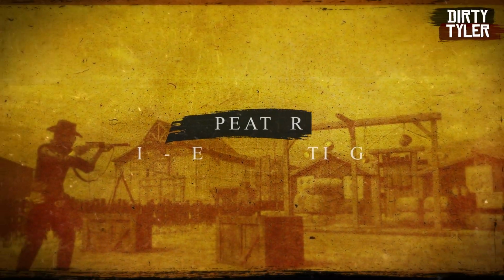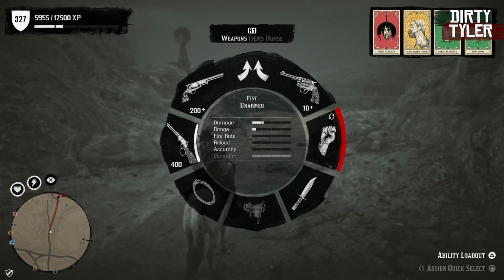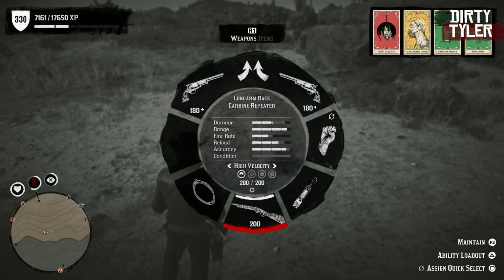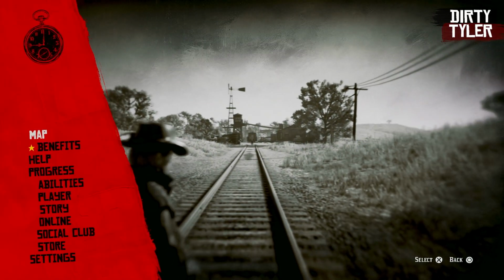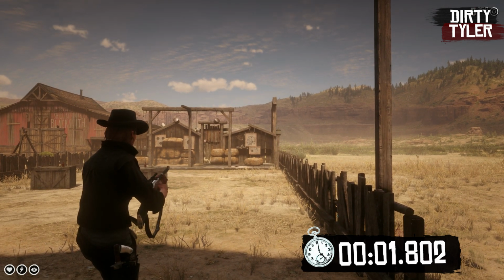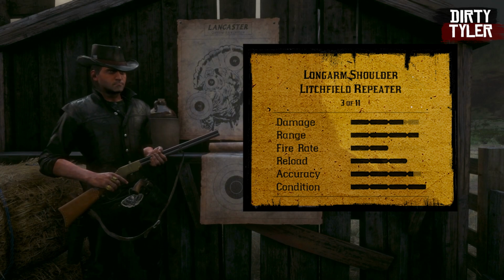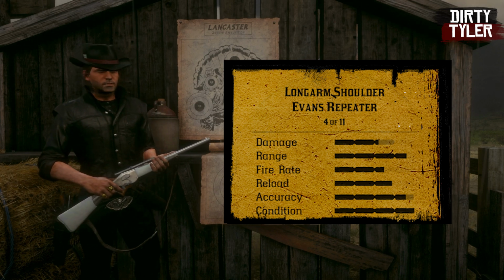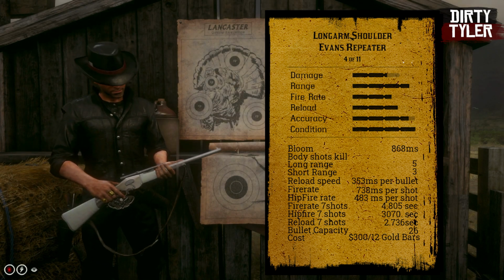What Is The BEST Repeater In Red Dead Online? | In-Depth Testing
What Is The BEST Repeater In Red Dead Online In-Depth Testing (2022). Ranking the Best and Worst Repeaters in Red Dead Online RDO for 2022.

Dirty Tyler is a dedicated fan-channel in no way tied to Rockstar Games or Take-Two Interactive.

Here you can find all the latest news, video walkthroughs and guides of Rocktar Games's Red Dead Redemption & Red Dead Online.

ABOUT RED DEAD REDEMPTION 2

America, 1899. The end of the Wild West era has begun. After a robbery goes badly wrong in the western town of Blackwater, Arthur Morgan and the Van der Linde gang are forced to flee. With federal agents and the best bounty hunters in the nation massing on their heels, the gang must rob, steal and fight their way across the rugged heartland of America in order to survive. As deepening internal divisions threaten to tear the gang apart, Arthur must make a choice between his own ideals and loyalty to the gang who raised him.

Red Dead Online is an online multiplayer action-adventure game developed and published by Rockstar Games as the online component of Red Dead Redemption 2. After several months in beta, Red Dead Online was released for PlayStation 4 and Xbox One in May 2019, and for Microsoft Windows and Stadia in November 2019.